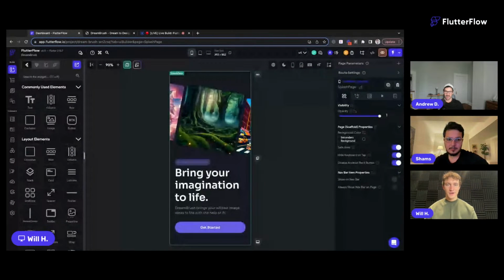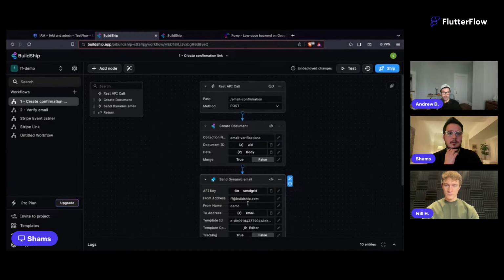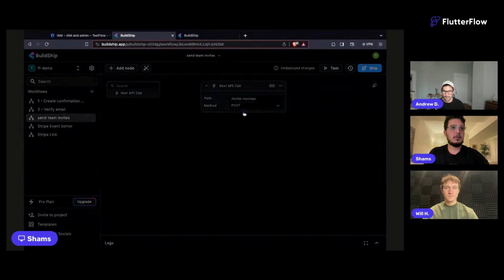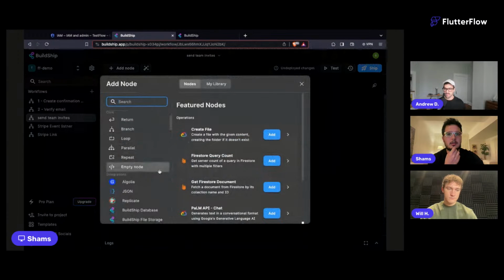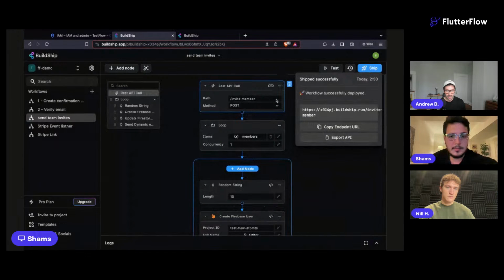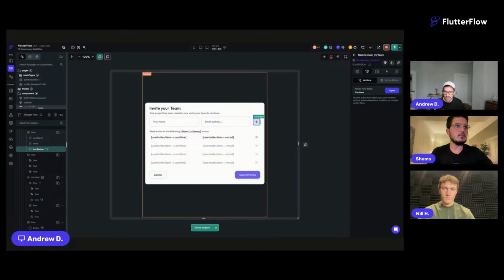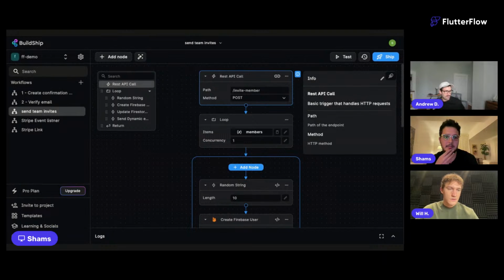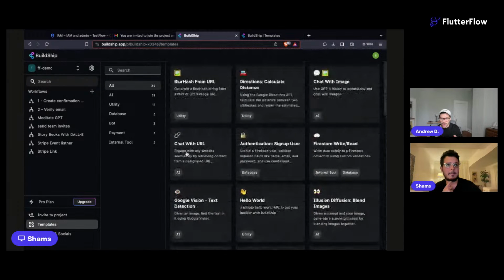BuildShip with FlutterFlow - Learn how to integrate and invite users with verification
Build a responsive application with us, as we setup the necessary infrastructure to invite new users to our teams within our products!

Learn how to build a full stack no code app with FlutterFlow for Frontend and BuildShip for backend and API builder